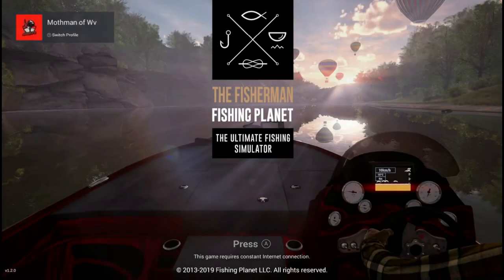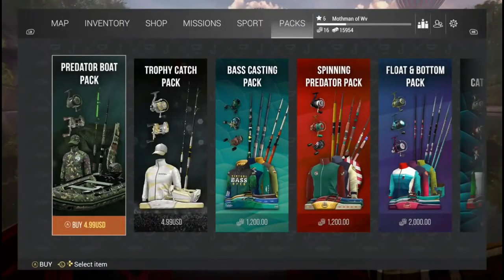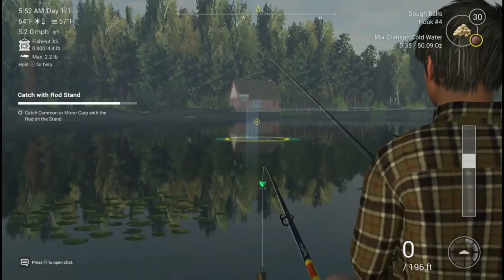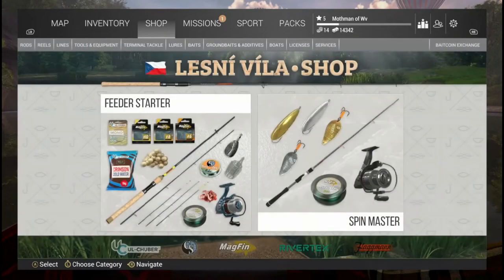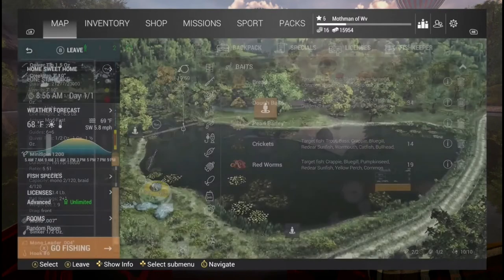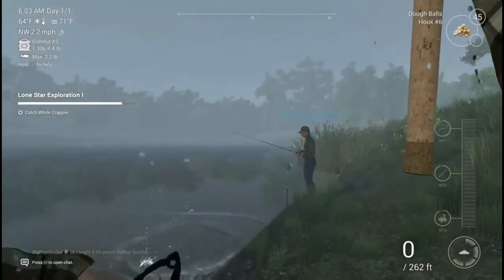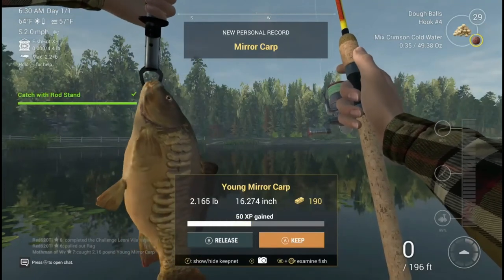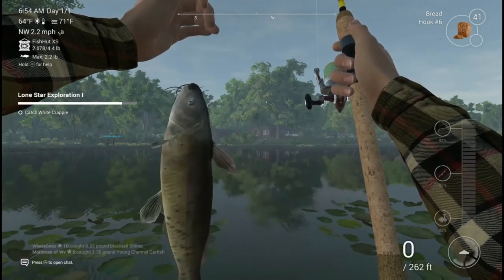The FisherMan: Fishing Planet Review